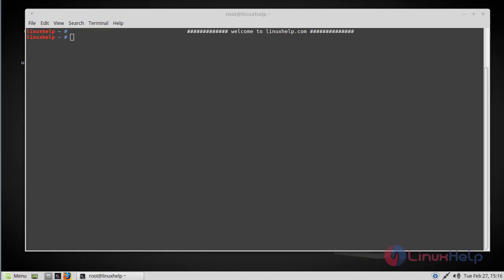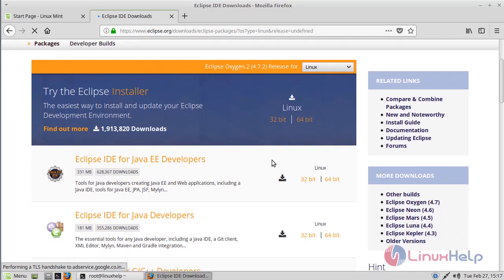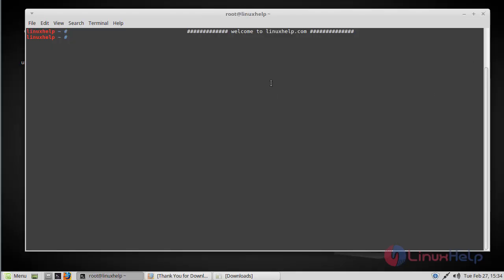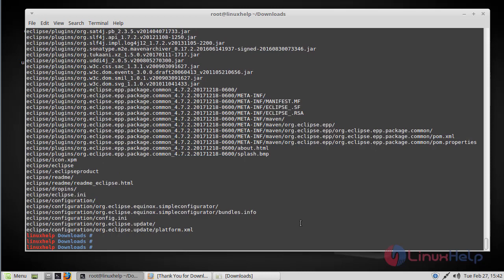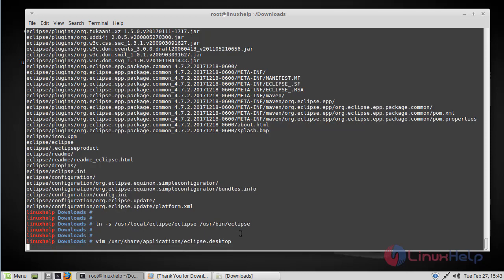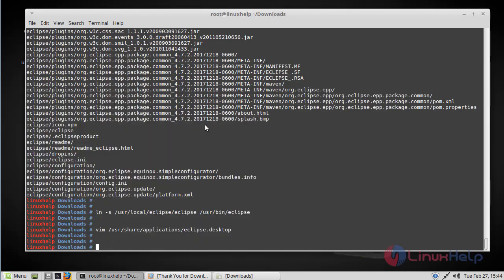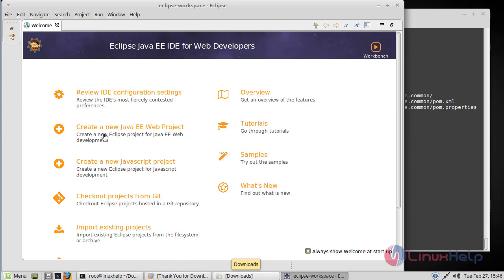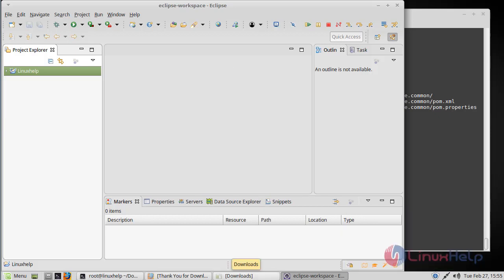How to Install Eclipse Oxygen IDE in Linux Mint 18.3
This video covers the method to install Eclipse Oxygen IDE on Linux Mint 18.3. Eclipse provides IDE for various programming languages, testing In this how-to guide, we used Eclipse for Java EE developers.